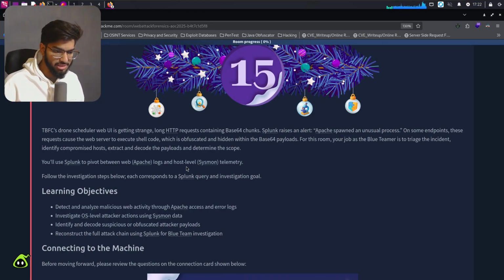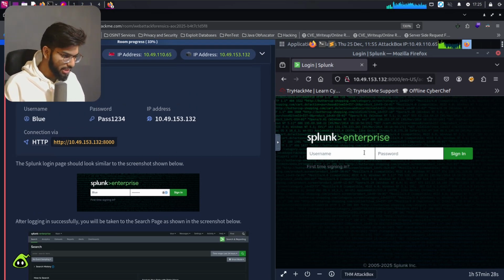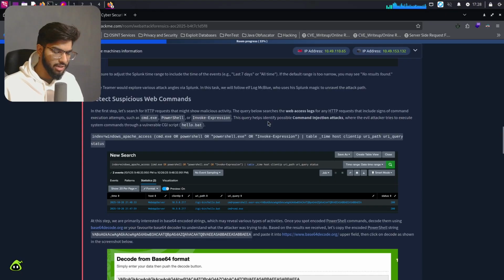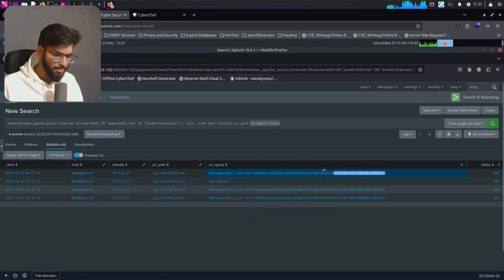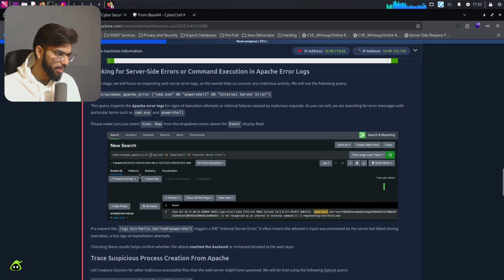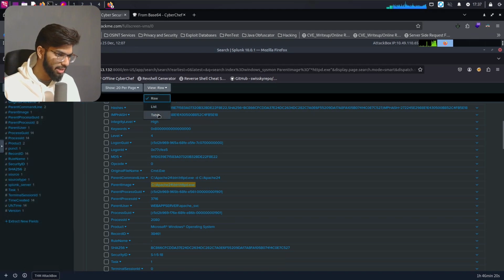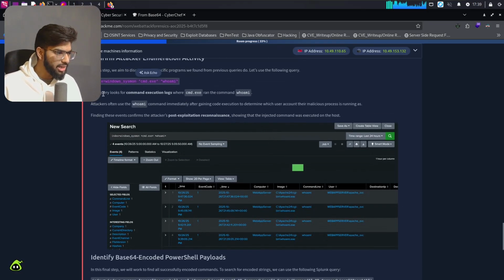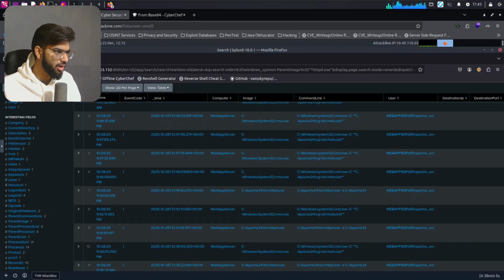Advent of Cyber Day 15 | AoC 2025 | TryHackMe